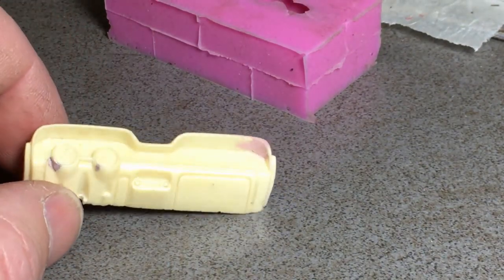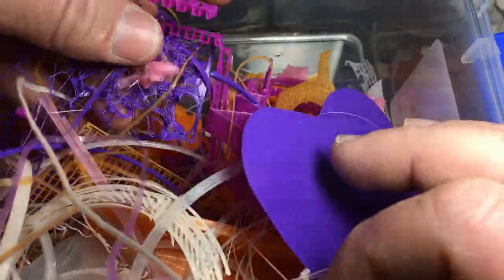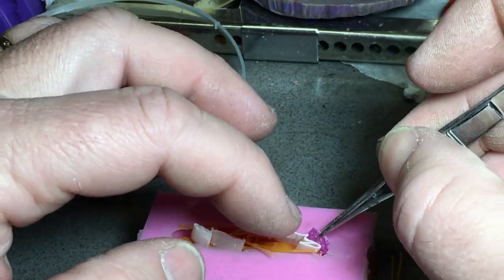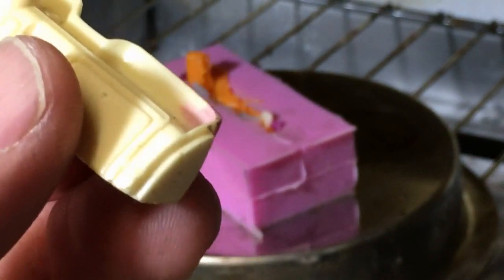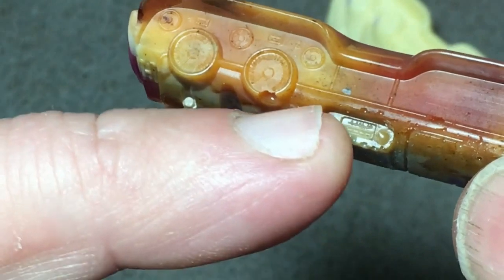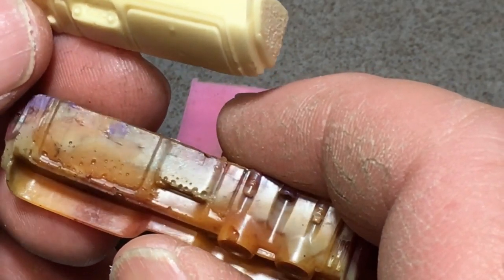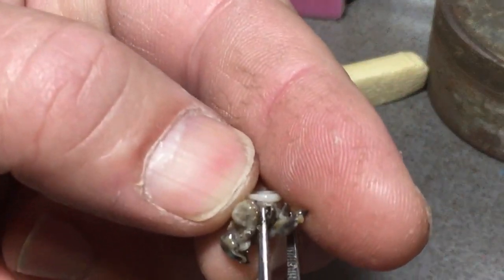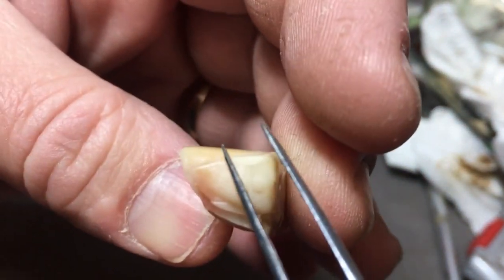EP151 Melting Scrap PLA from a 3dprinter and Reusing before the BIN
In this video I play with the idea to resusing scrap PLA plastic that would of been destined for the bin.

Conclusion
You need to watch the temp if you have different branded PLA Filament as each has a different working temp. Some lower temp filament can turn black.

Looks like the Pinkysil silicone mold will be reusable not like some of the other plastics that i have tried in the past reuining the mold.

To do .. Have yet to try Oddbod with PLA

Kevin